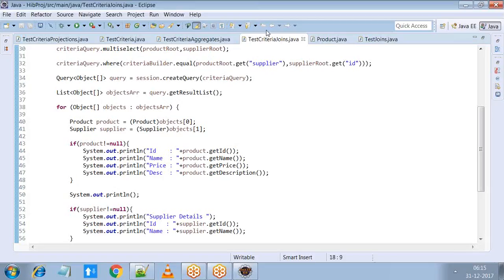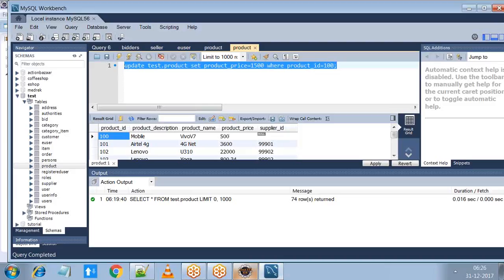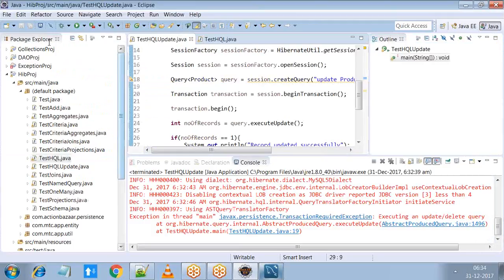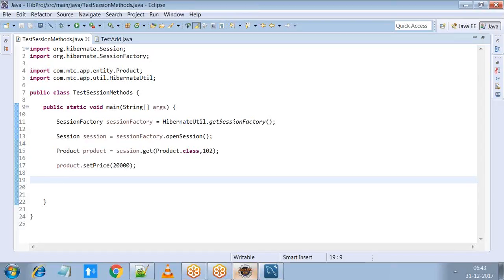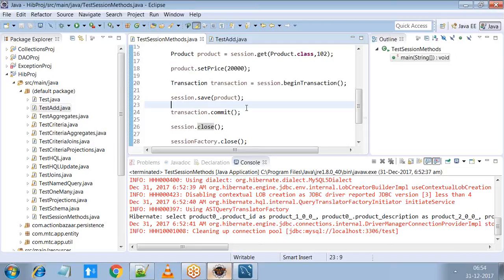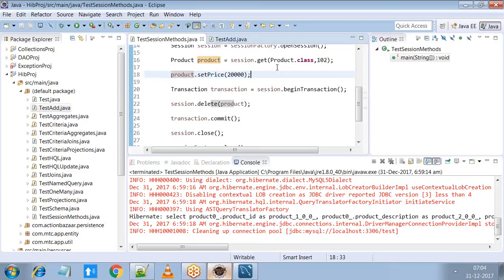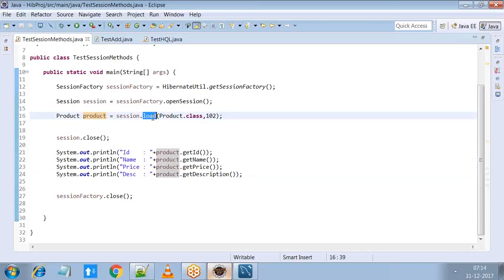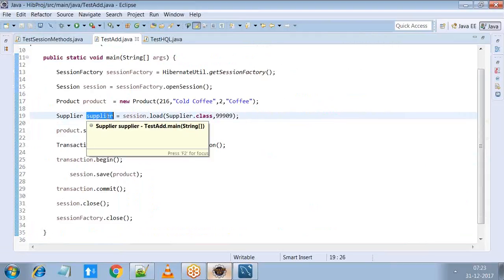2017 12 31 06 11 DecemberJEEBatch